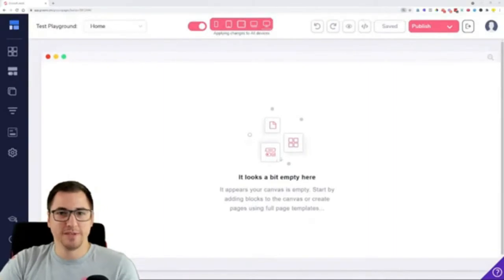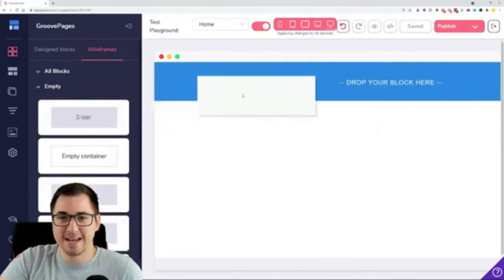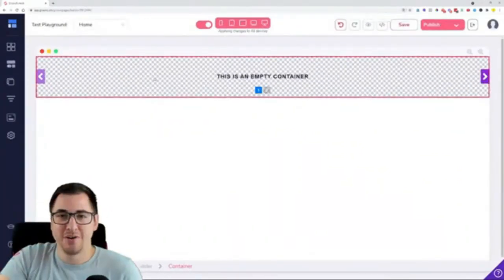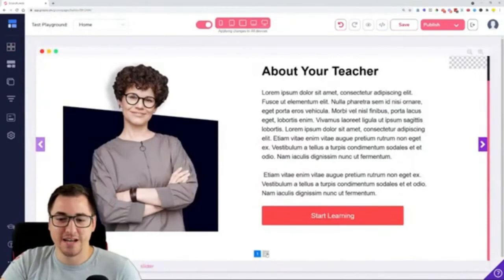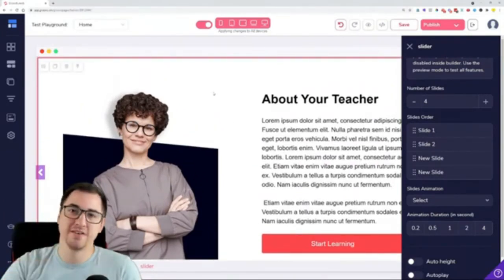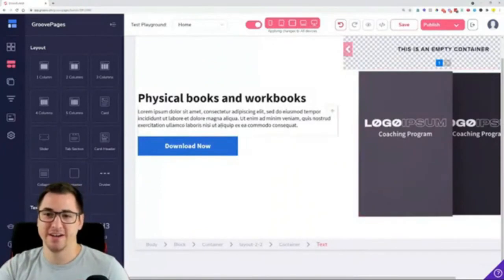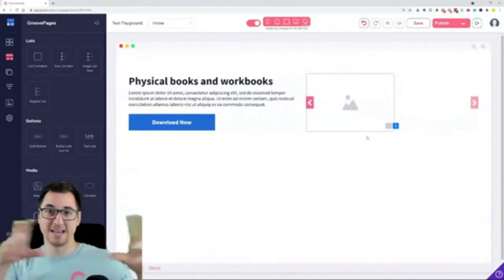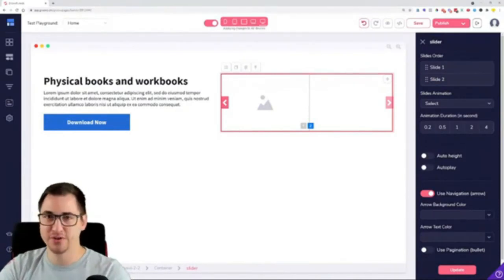Groove Funnels New Feature: The Slider and How It Is Working And Why You Must Try It Now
Groove funnels as a CRM is highly evolving and making it possible for more marketers to crush it online.

Now you can add a slider to your Groove funnel and show different slides of your website.

See how it is working.
To open a Groovefunnels account, visit,
Groovefunnelsafrica.com/software

This video was originally created During the Grooveathon with Mike Filsaime, David Lemon and Donna Fox.